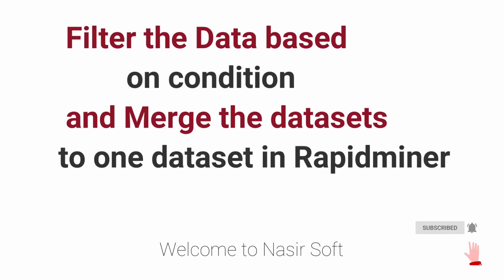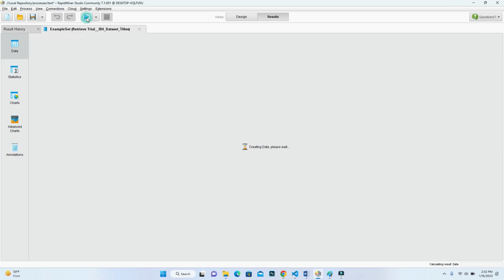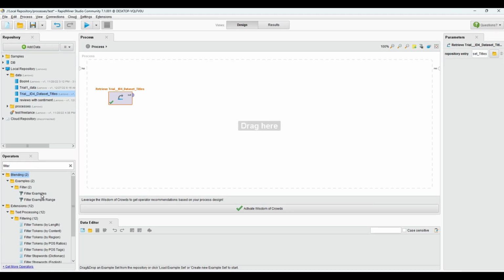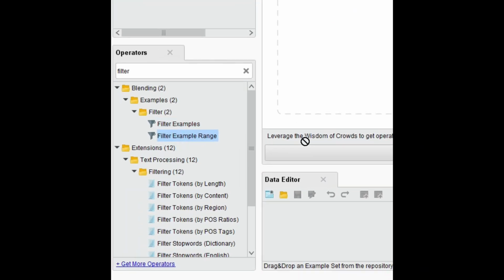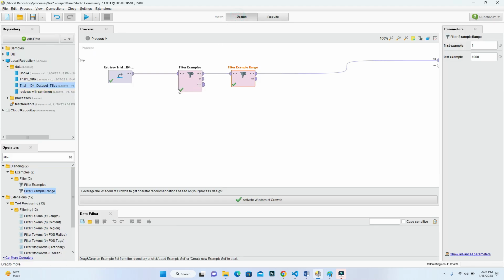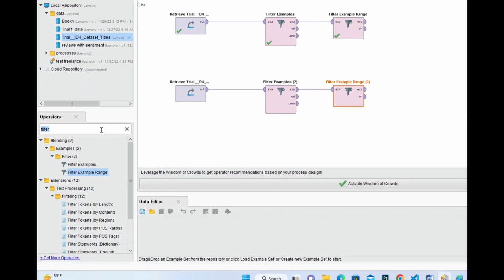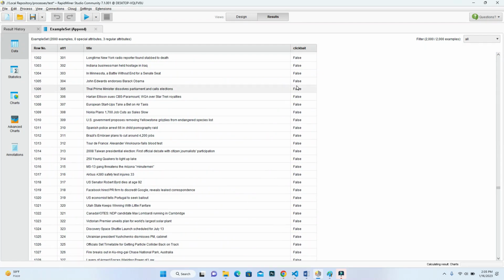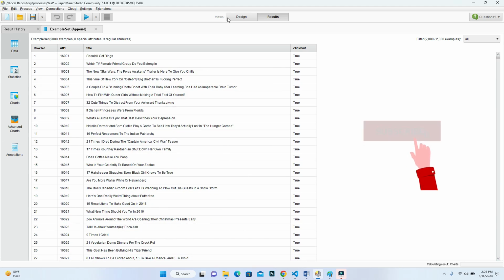15 - Fetch Data Based on Conditions From a Large Dataset and Merged to one File